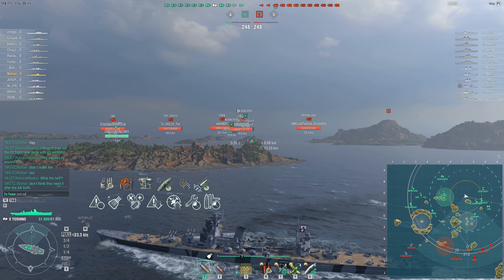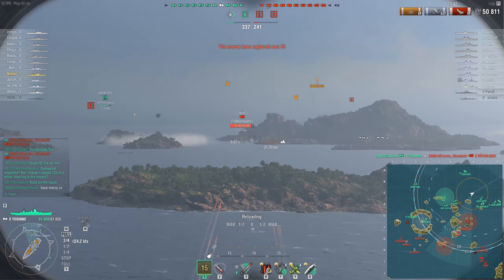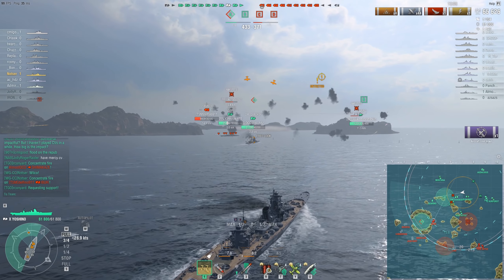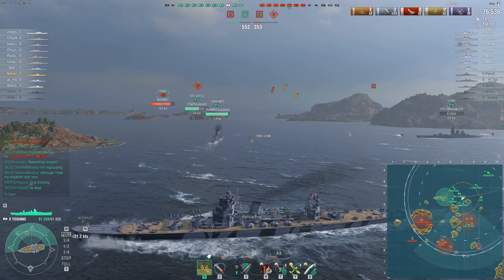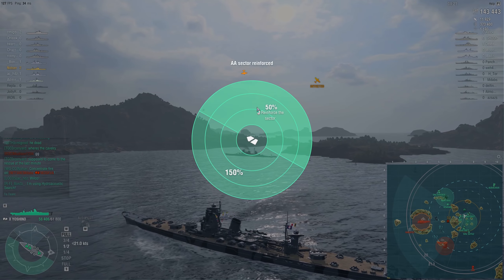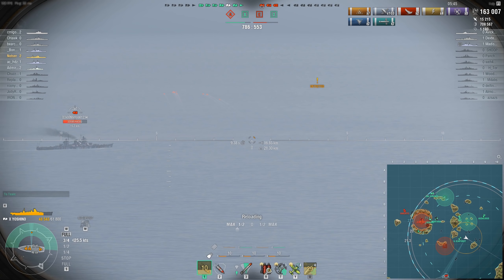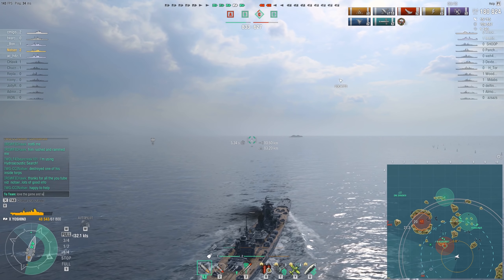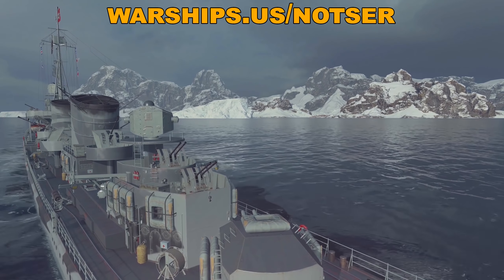Yoshino Release Impression - World of Warships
Discussing the Yoshino in her final version as of 8.5, talk about traits and her playstyle.  Hope you have a wonderful day and I'll catch you next time!

Tier X Japanese Cruiser Yoshino Replay